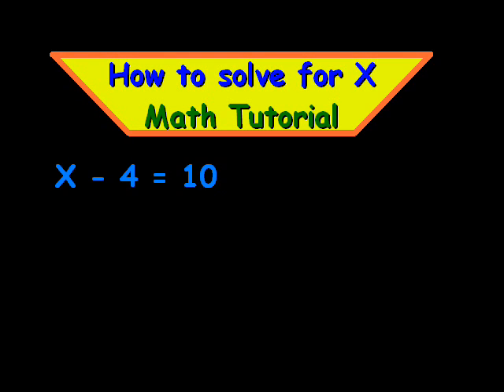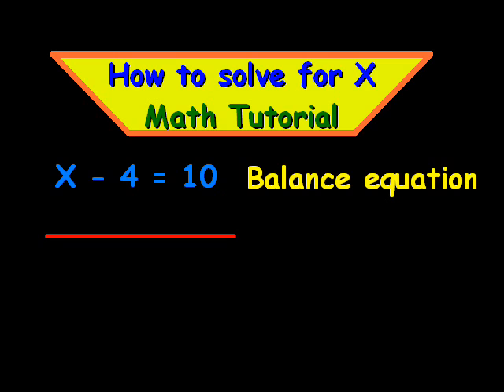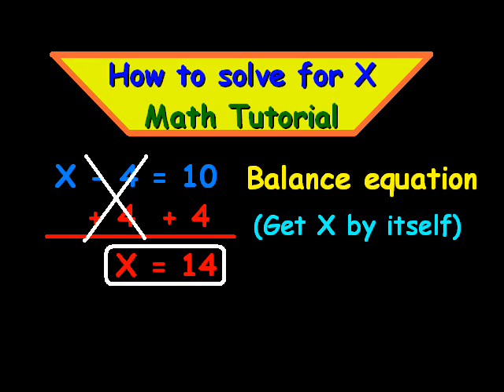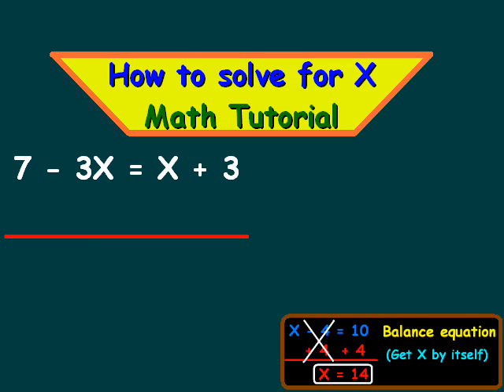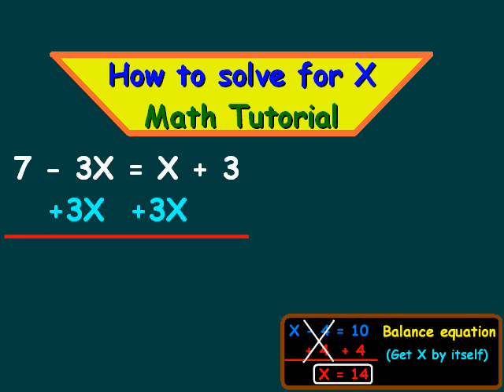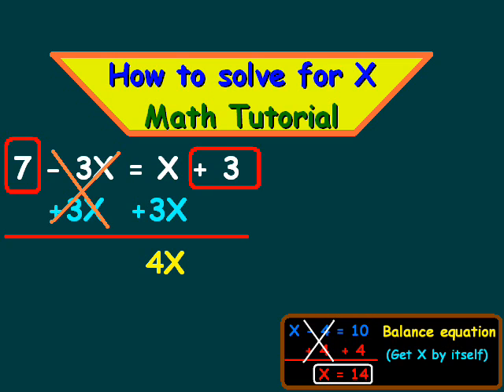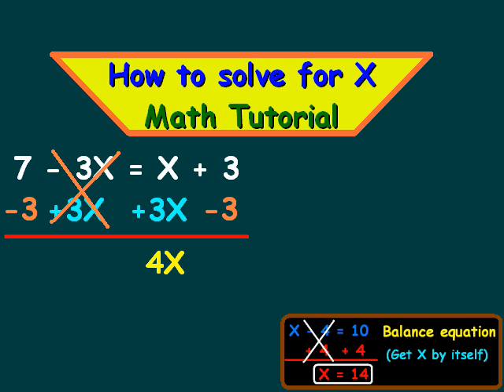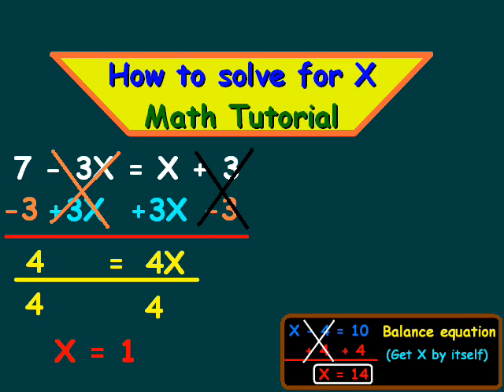How to solve for X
We walk through 2 examples of how to figure out what X is in an equation.